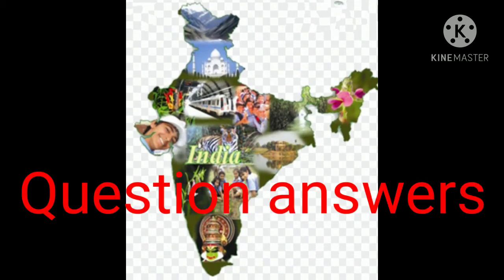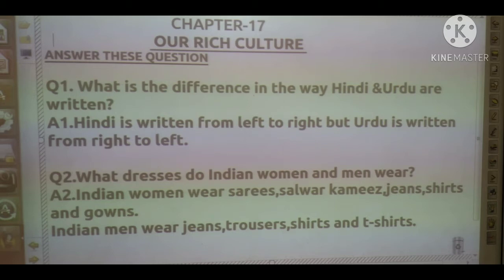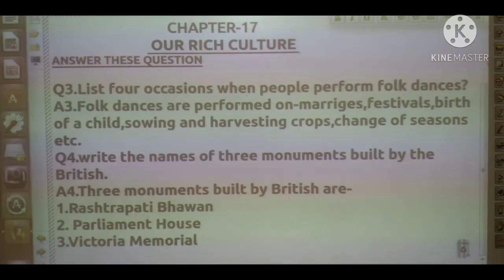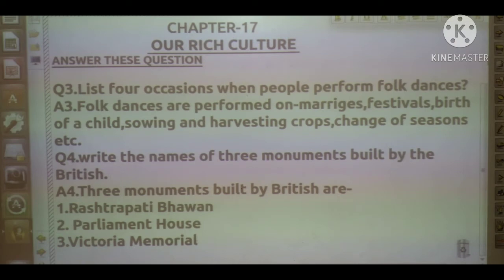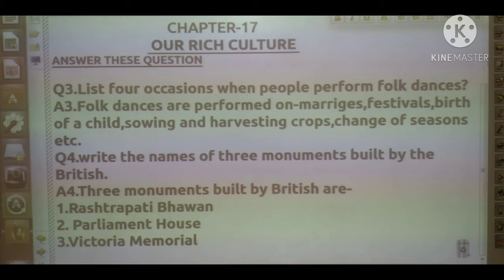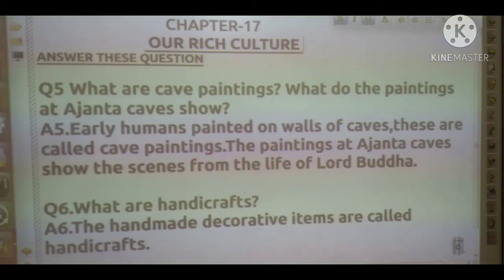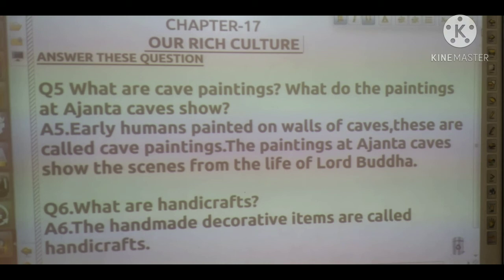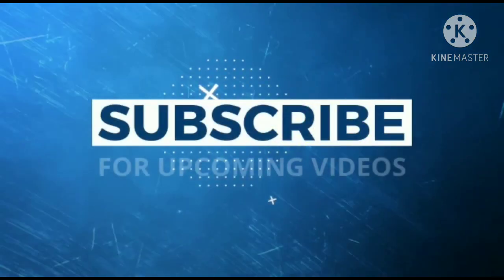Our Rich Culture Question answers